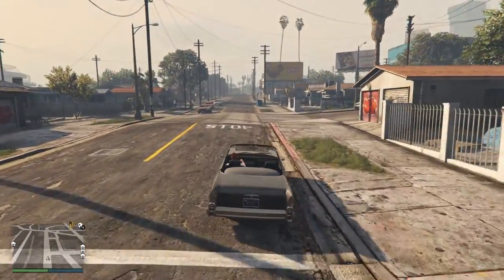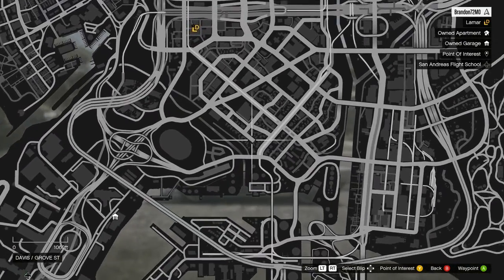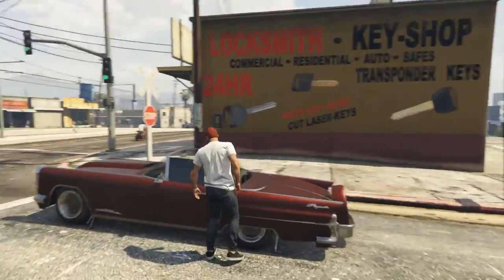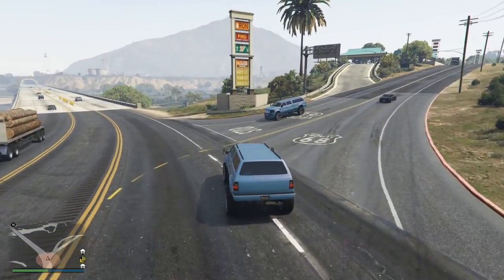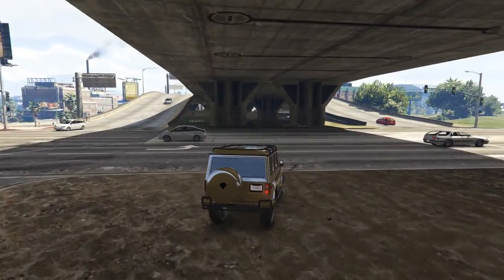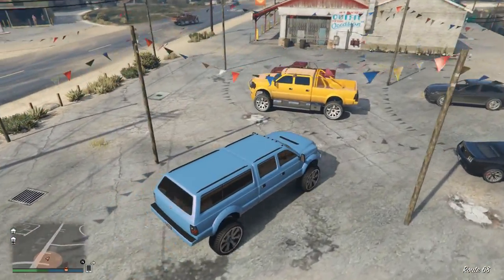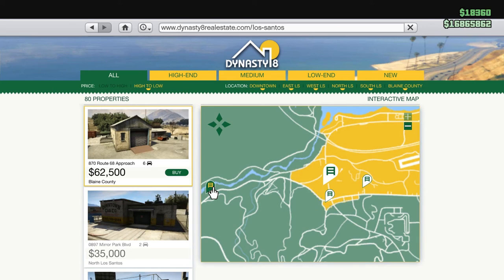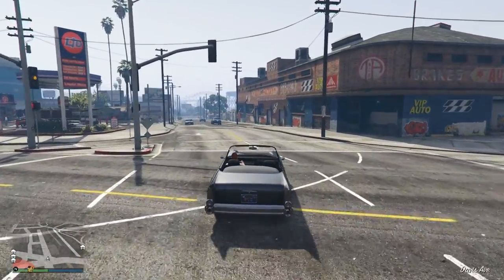GTA Online Quick Tip - Easy Money FAST: Gang & NPC Rare Cars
Part Two of GTA Online Quick Tip - Easy Money FAST. This time, we'll look at how you can make quick cash in GTA Online selling Gang and NPC Rare Cars.

Social

Click the "Support" button on the top right of the page.